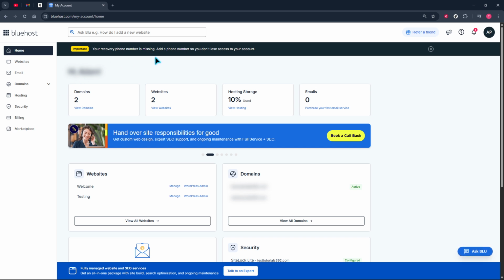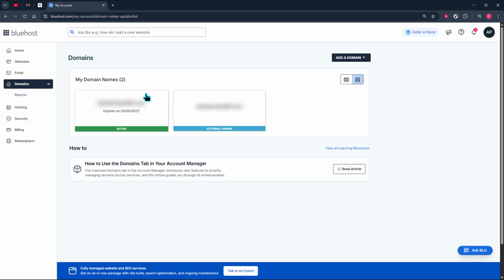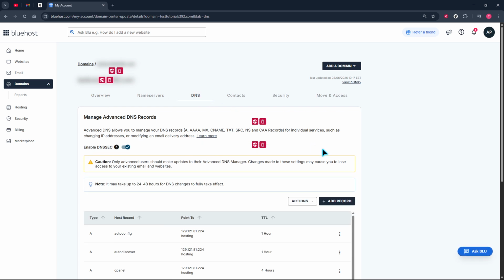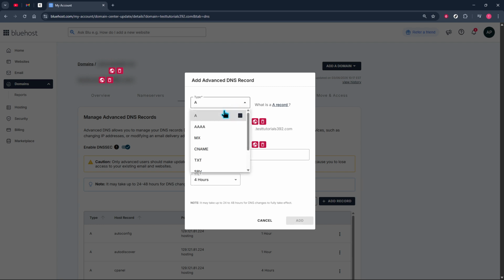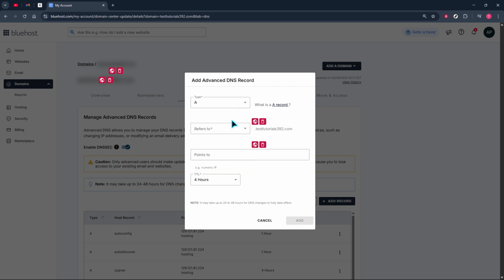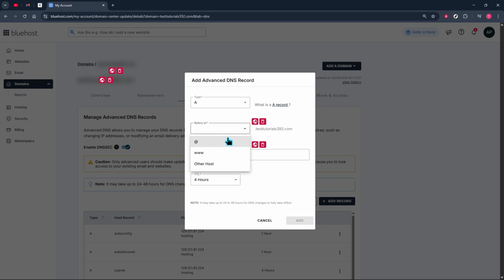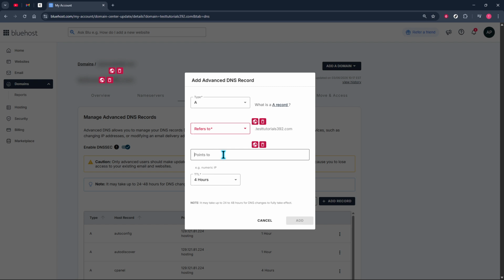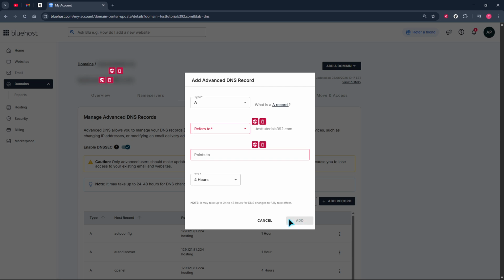How To Add Dns Records In Bluehost [2026 Guide]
How To Add Dns Records In Bluehost